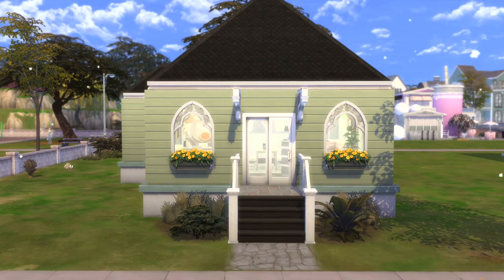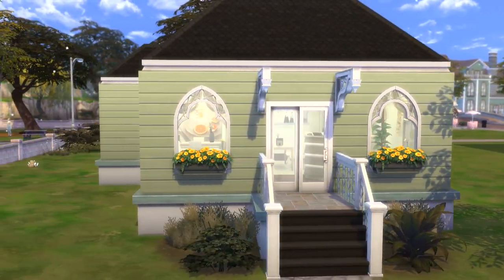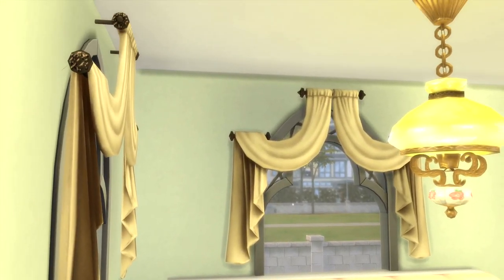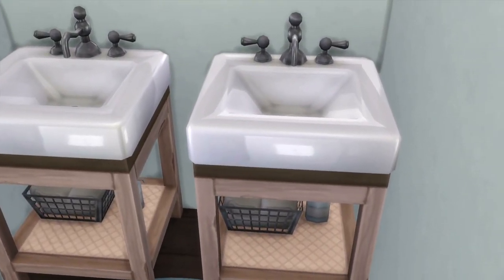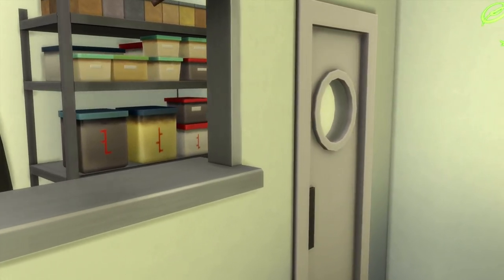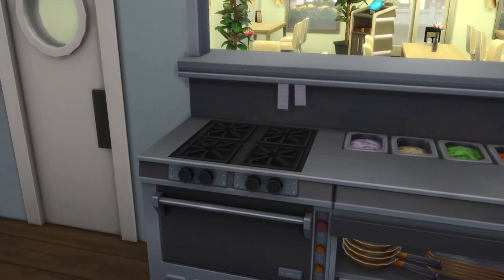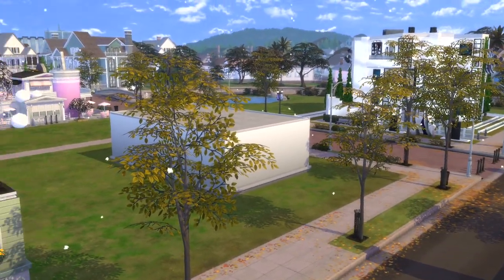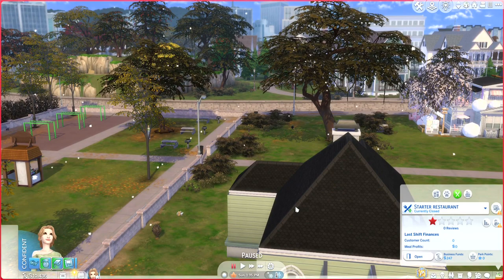Short Restaurant tour | Sims 4